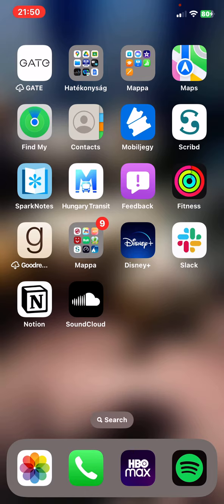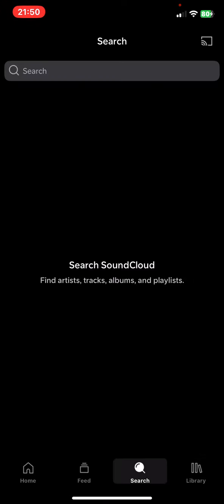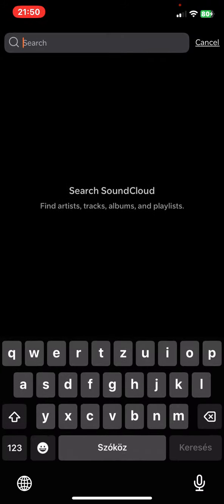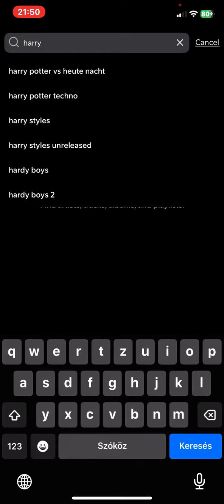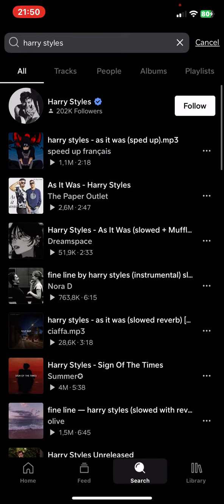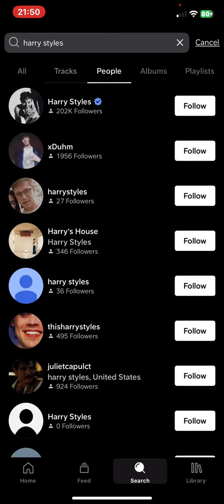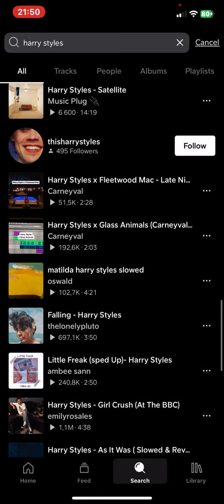How to search for music in SoundCloud?